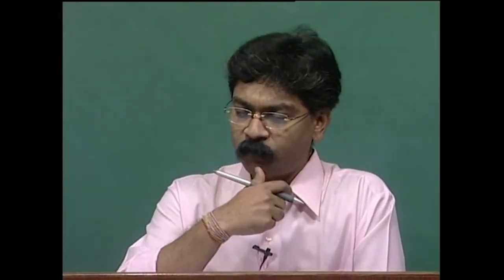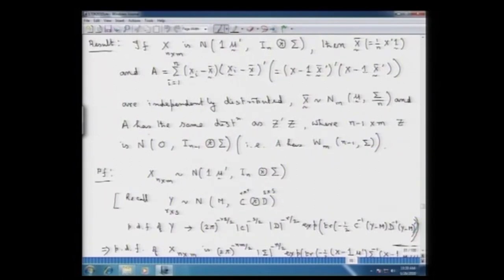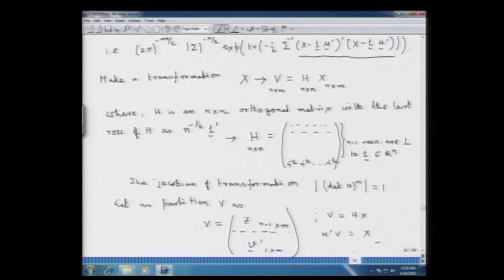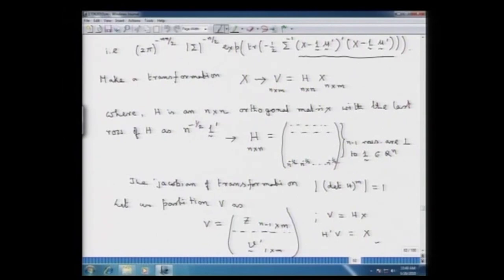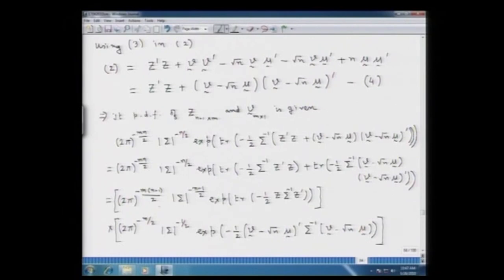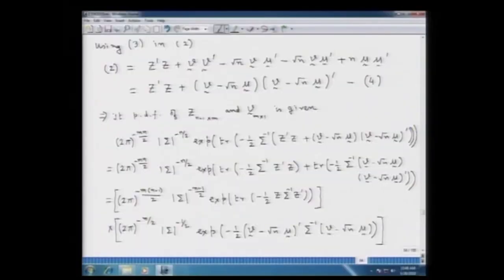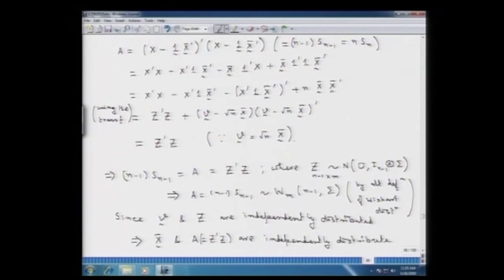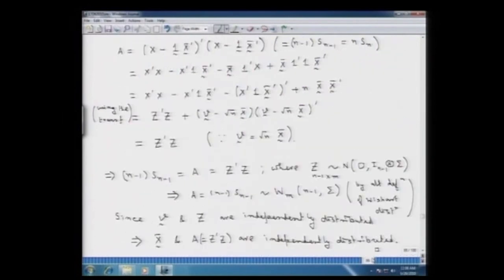Lecture - 11 Wishart distribution and its properties-I